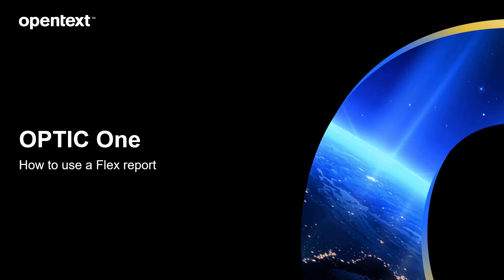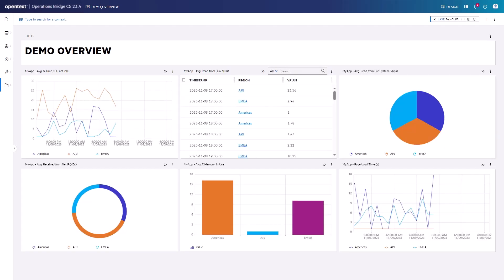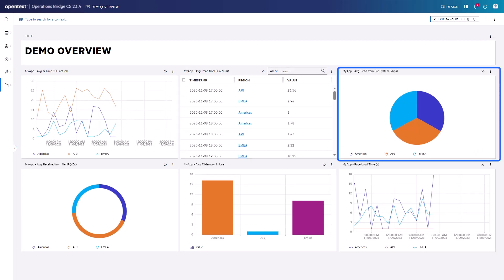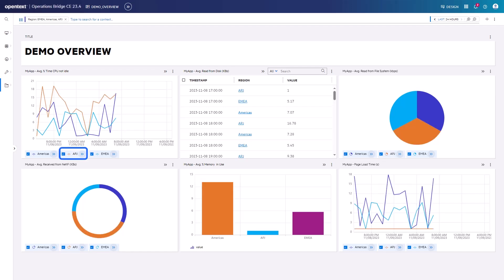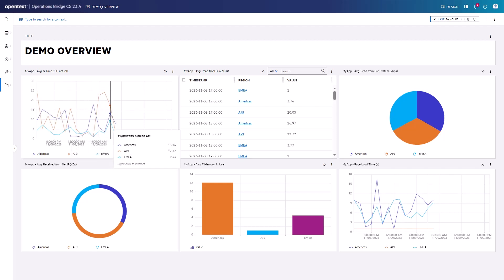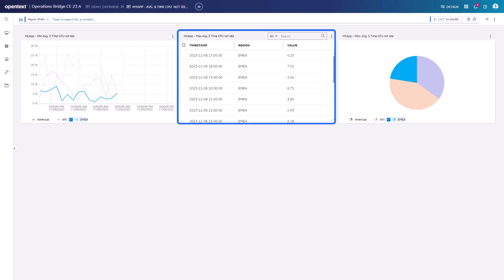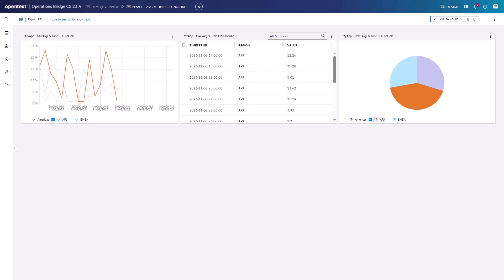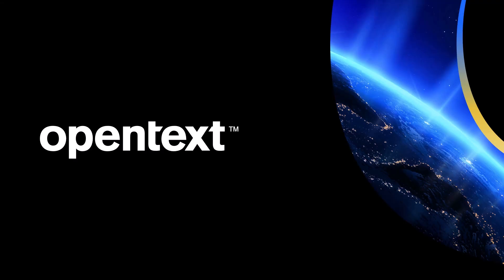OPTIC One – How to Use a Flex Report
- This video explains how to use a Flex report and the possible components of a report. It introduces different widget types, the filter mechanisms, and the drilldown from one report to other reports. (Recorded with Operations Bridge 23.4.)